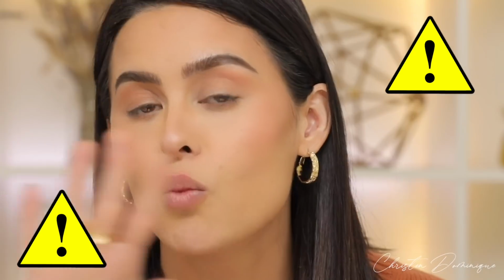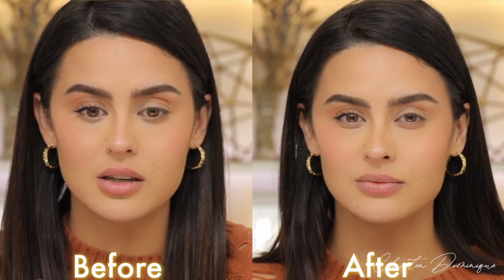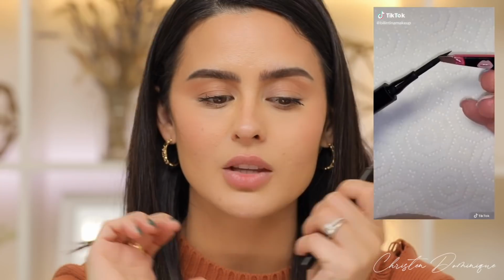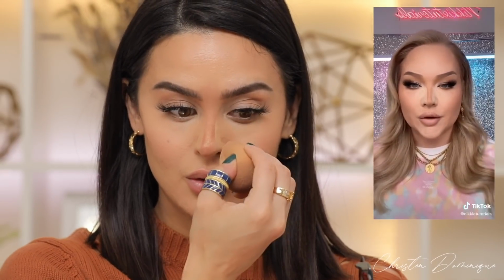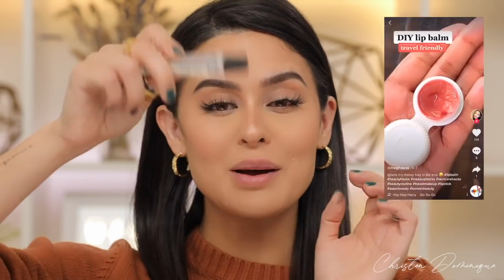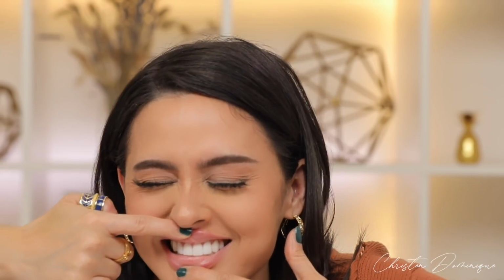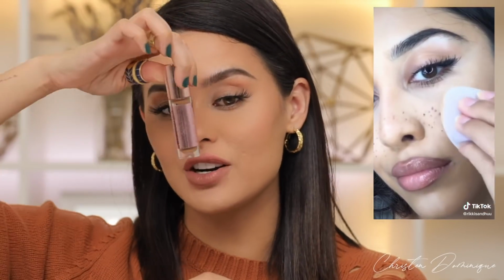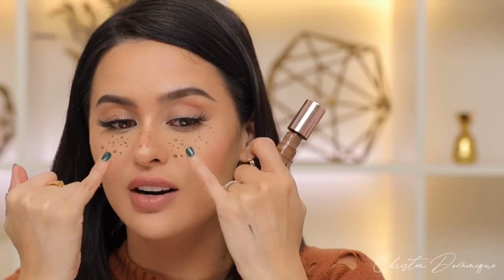Testing Viral TikTok Makeup Hacks | Part 2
T I K T O K: ChristenDominique
S N A P C H A T: ChristenSnaps
T W I T T E R : ChristenDTweets
I N S T A G R A M: ChristenDominique
F A C E B O O K: Christen Dominique
and be apart of my family!!  Domfam

More TikTok hacks! You all seemed to love the last video and so did I! So I went back on TikTok to find 8 more crazy hacks that I thought would be fun to try! Some of these you shouldn't try at home but others may be good to work in your own makeup routines, let me know which ones you liked or if there are any other cool hacks that you do at home that I could try in the comments!

Dominique Cosmetics Skin Gloss  $25
Shade: Glossed peach

Velour Lashes Lash Adhesive $12 My fav!

KVD Vegan Beauty Powder Foundation $37
Shade: Medium 140

Colourpop Hocus Pocus Palette $22 pink shadow I took for the lip gloss hack

Dominique Cosmetics Creamy Fill and Define Lip Liner $18 used on the lash glue lip hack
Shade: Callaita

Dominique Cosmetics Soft Focus Demi Matte Lipsticks $20 used after the DIY lip gloss hack
Shade: Crush

Lashes I applied later in the video
House of lashes X patrickta
In style: I mean…

Sigma Beauty- Use code “ CHRISTEND”

Lilly Lashes- Use code “christen”

Jouer - Use code "christen"

Camera: Cannon 5D Mark IV

I want to also say that I’m happy to have my subscribers as a part of my family here on youtube, you guys make me so happy! You encourage me every day to keep doing what I love!  If no one has told you today, I want you to know that you’re beautiful and there is no one like you. You are so special to me and I love you with all my highlight and contour!